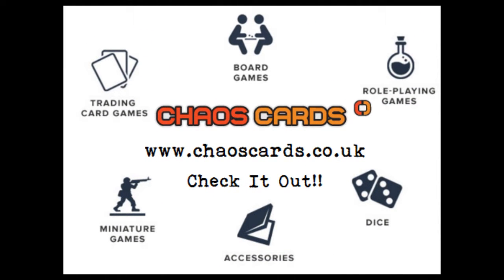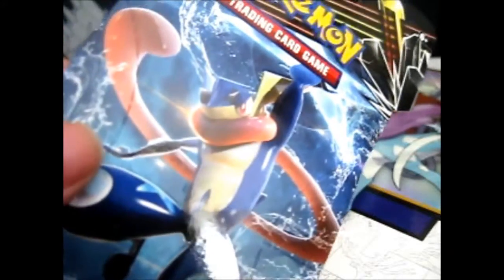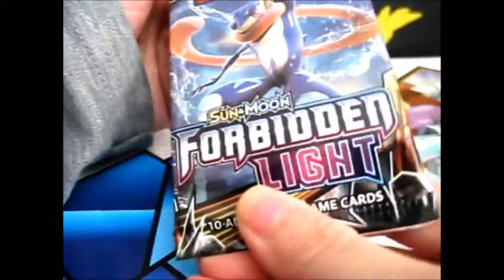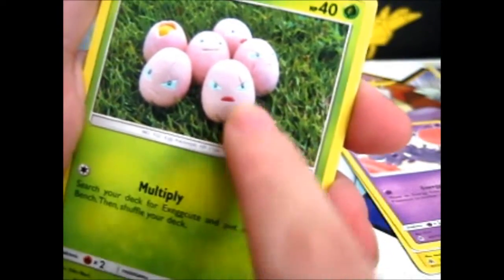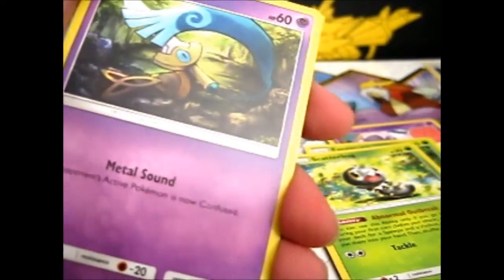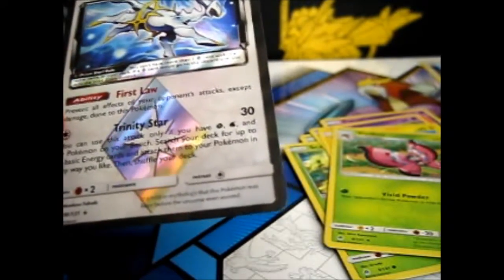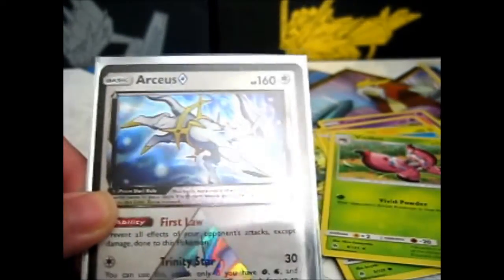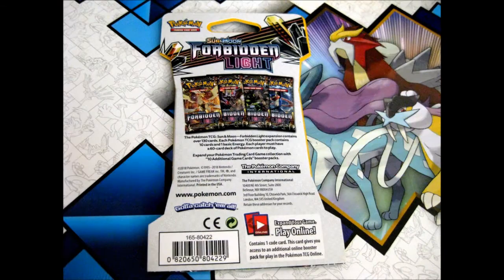Pokémon SM6 Forbidden Light Booster Pack 2 Opening (Pack for GlobalBugdetBattle)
Opening of: Pokémon SM6 Forbidden Light Random Booster Pack 2
(GlobalBugdetBattle ~ RealBreakingNate & Leonhart Challenge ~ Late upload lol)